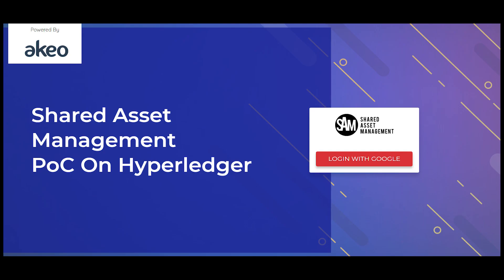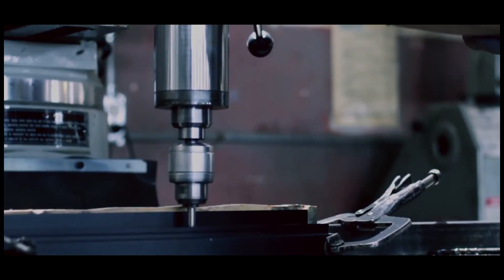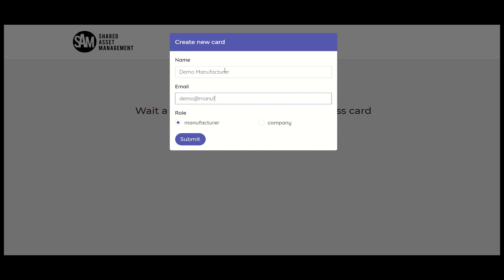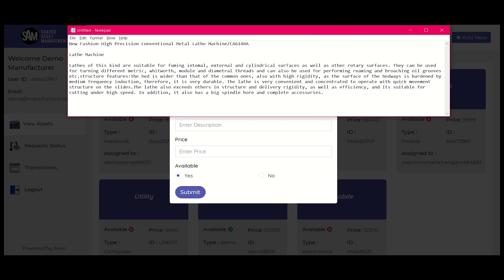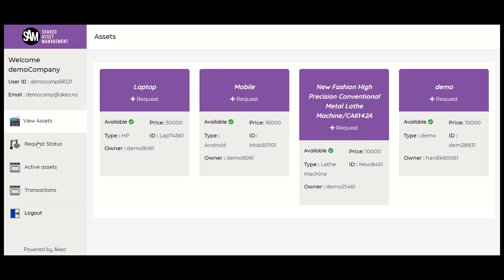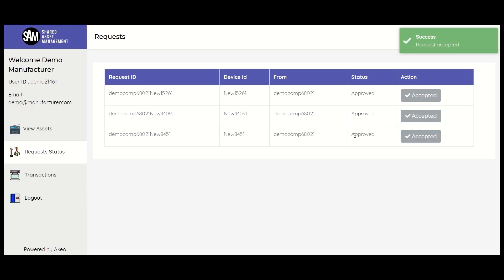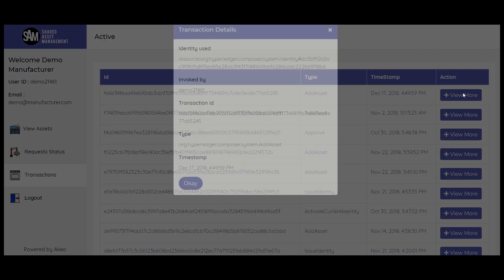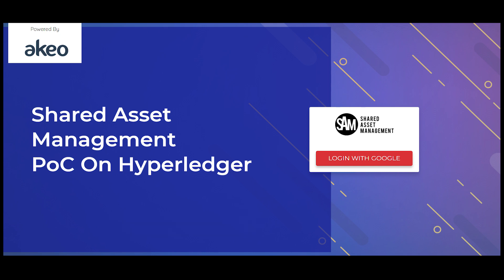SAM: Blockchain PoC using Hyperledger Fabric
It is a common scenario observed in many industries where assets of millions of dollars remain unused. This leads to a reduction in business efficiency and overall operational loss. To cope with this, Akeo has found the solution with Hyperledger blockchain to build a product exchange platform – “Shared Asset Management (SAM)”. SAM offers the opportunity to manufacturers and business owner; manufacturers will be able to share their assets on the platform and earn money through them, on the other hand, business owners can request to use the available assets at much cheaper rates.

We, at Akeo, make informative videos to help you learn everything about Blockchain technology.

Here are some highlighting points of SAM that the video talks about:
1. Why Akeo chose Hyperledger Fabric Blockchain as an underlying technology?
2. How is blockchain the ultimate solution to maintain the security and reliability of the platform?
3. How can SAM help manufacturers to earn money through their unused assets and businesses
by enabling them to use those assets at cheaper rates?
4. How SAM works?

“Inspiring Change Through Technology.” – Akeo

If you wish to learn more about our services, please
or